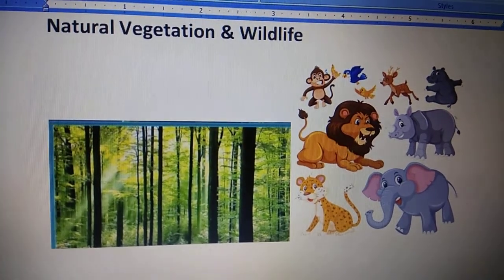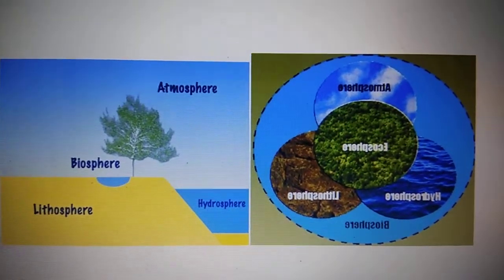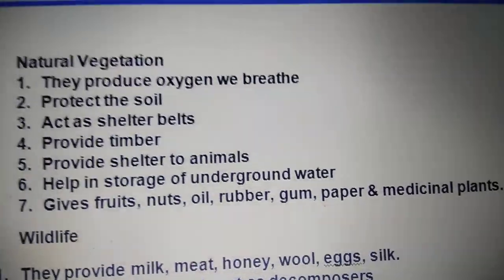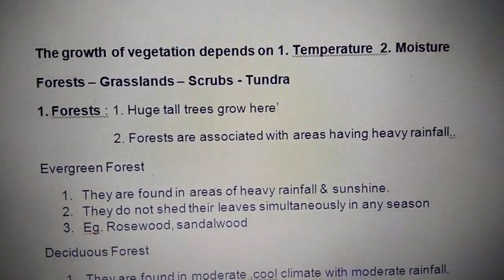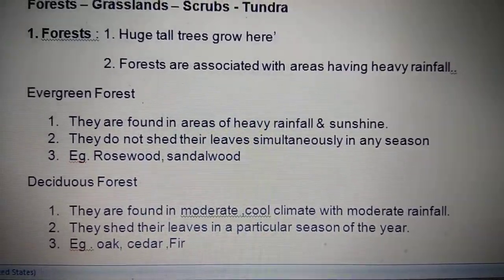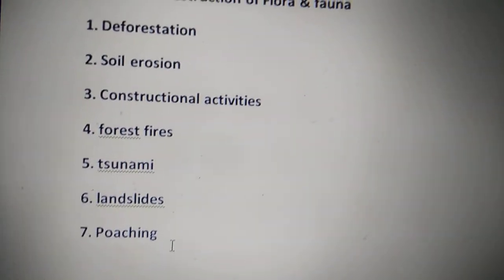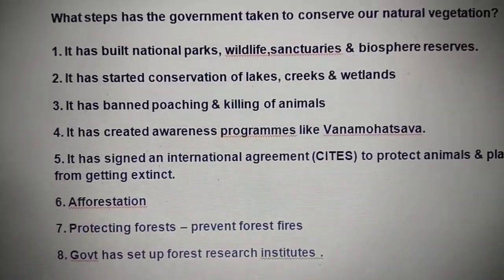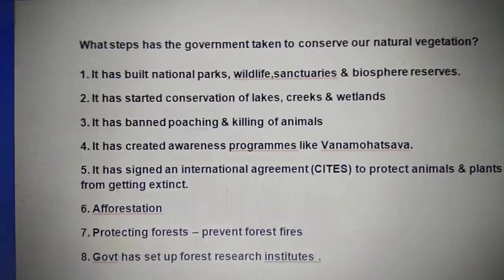Land soil water 5